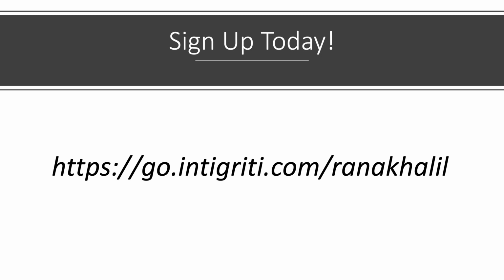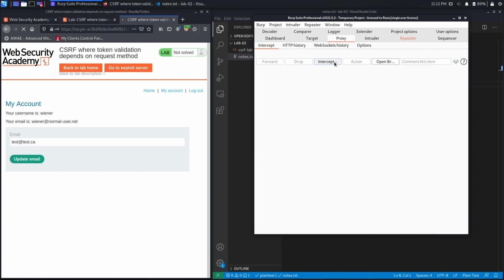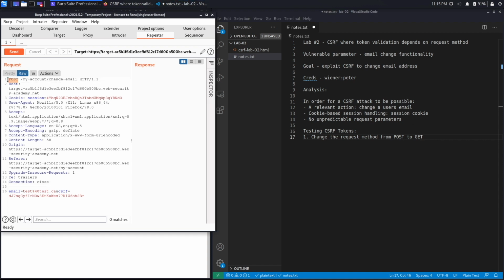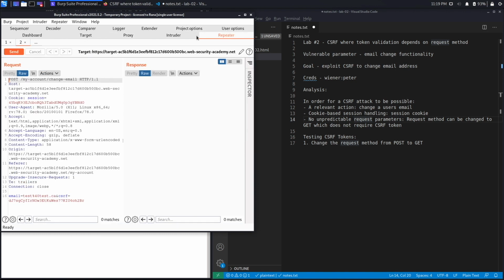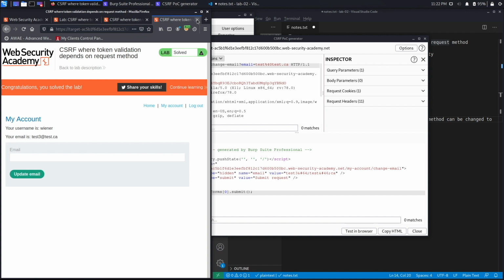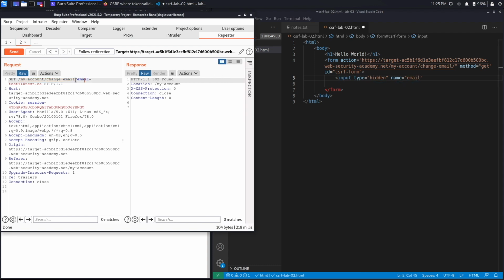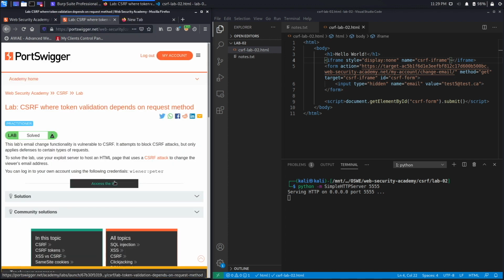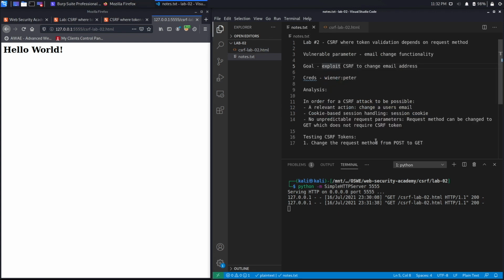CSRF - Lab #2 CSRF where token validation depends on request method | Long Version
In this video, we cover Lab #2 in the CSRF module of the Web Security Academy. This lab's email change functionality is vulnerable to CSRF. It attempts to block CSRF attacks, but only applies defenses to certain types of requests.

00:00 - Introduction
00:15 - Intigriti sponsorship
01:09 - Navigation to the exercise
01:49 - Understand the exercise and make notes about what is required to solve it
02:39 - Exploit the lab using Burp Suite Pro
12:42 - Script the exploit (without Burp Suite Pro)
21:07 - Summary
21:27 - Thank You